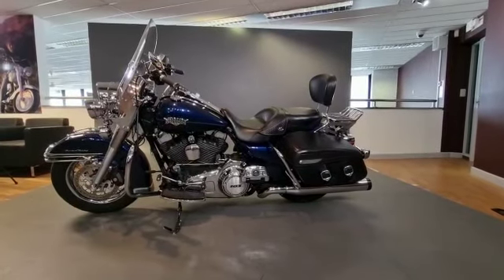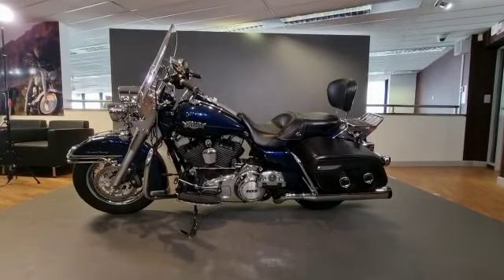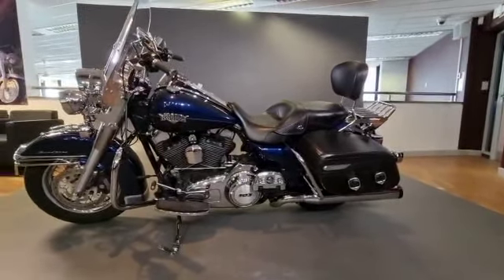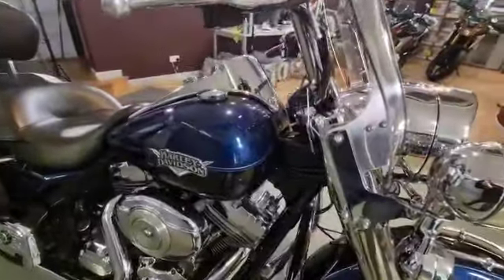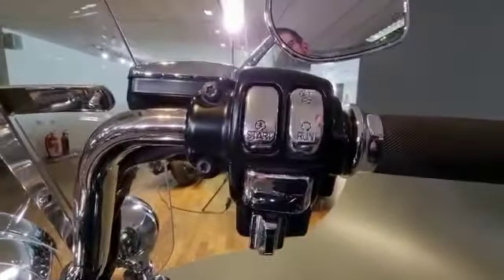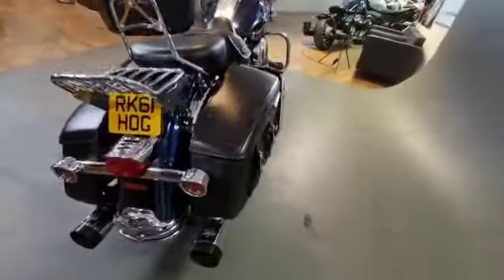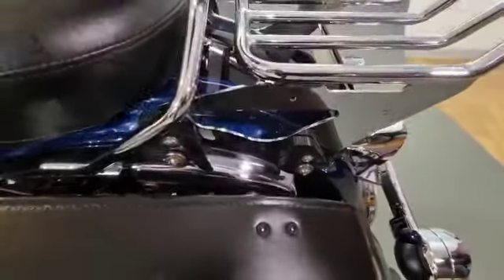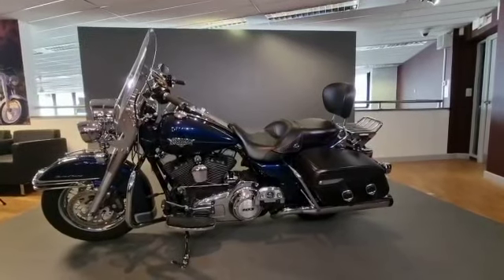2011 FLHRC Road King Classic at Norwich Harley-Davidson